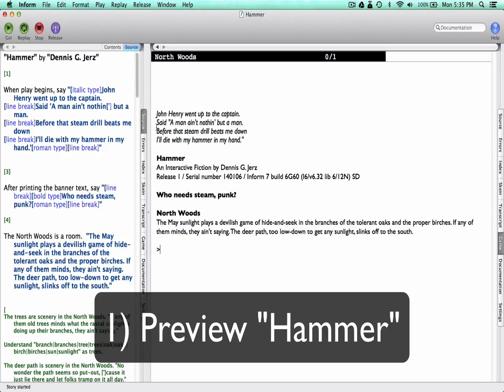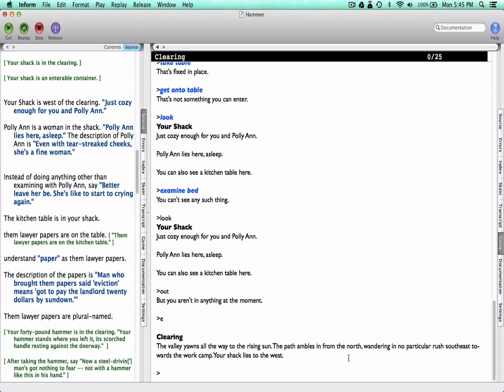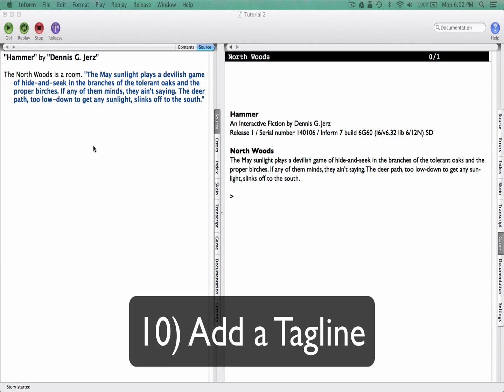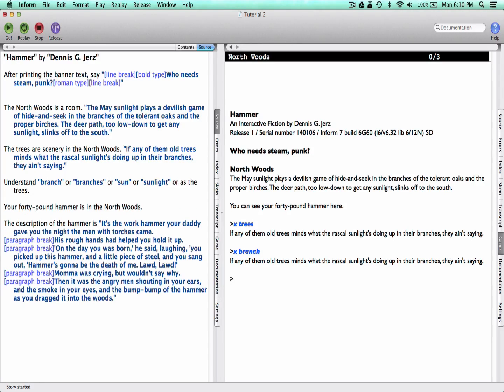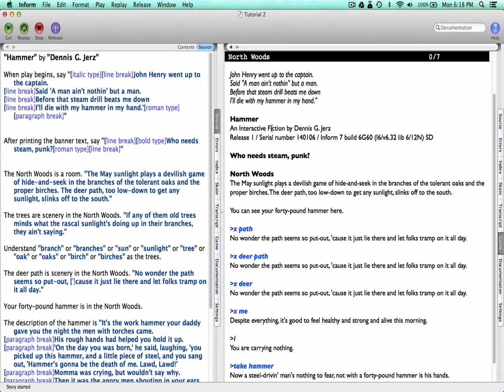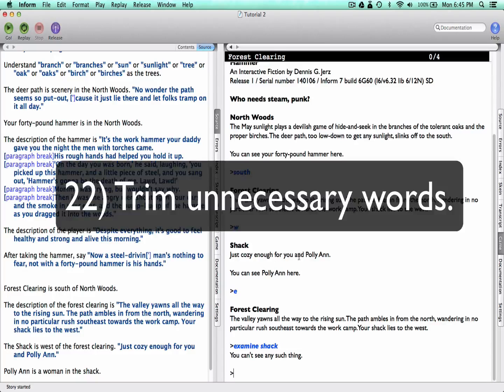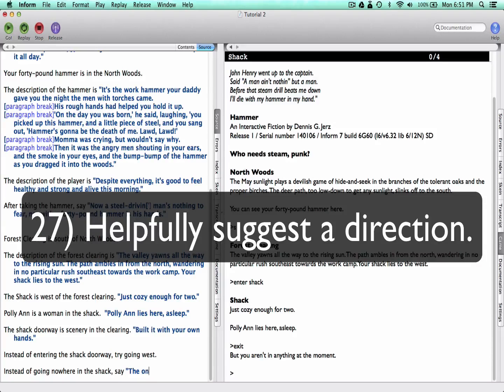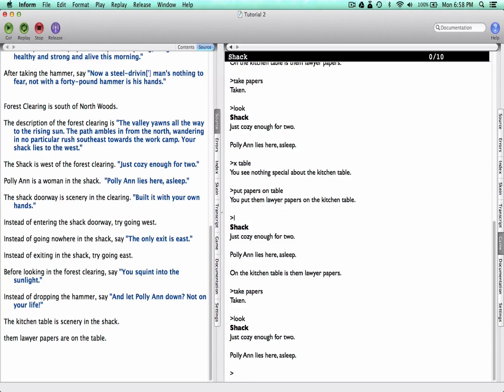Inform Tutorial 2 (Part 1 of 2)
I've already introduced my students to interactive fiction, and they've already watched me code a sample "Magic Wardrobe" Narnia game. I've also asked them to write out a transcript of an imaginary game. This tutorial takes them through the proceeds of turning that transcript into a playable game with Inform 7. The model I'm using is a game based on the legend of John Henry.